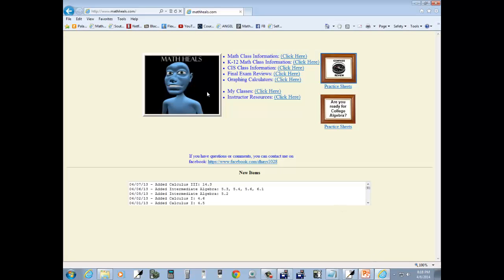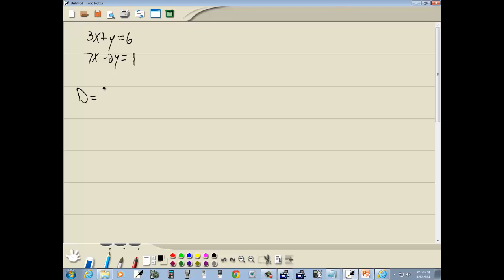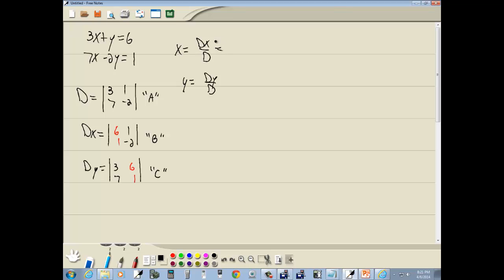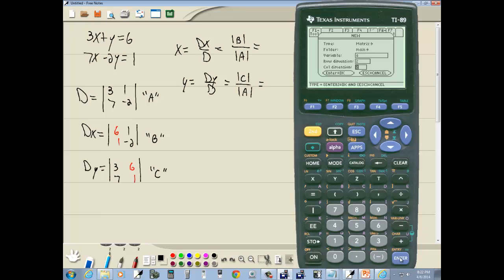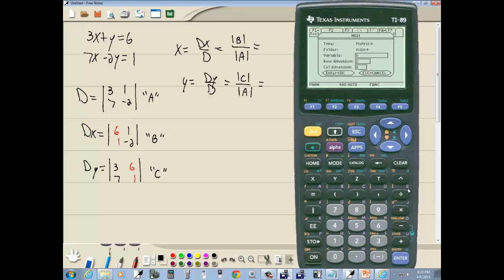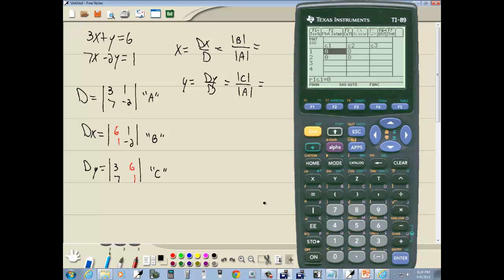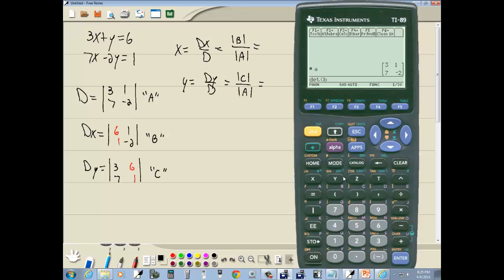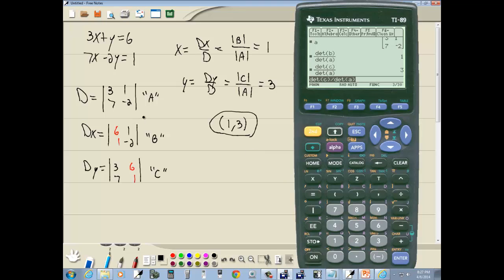Technology in College Algebra - Cramer's Rule - TI-89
Technology in College Algebra - Cramer's Rule - TI-89.  See http:__ for more videos